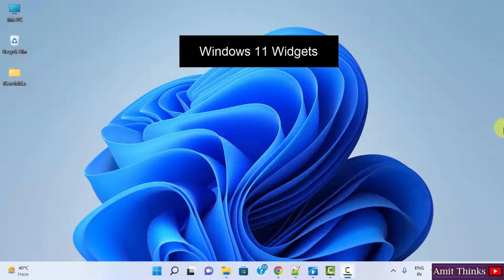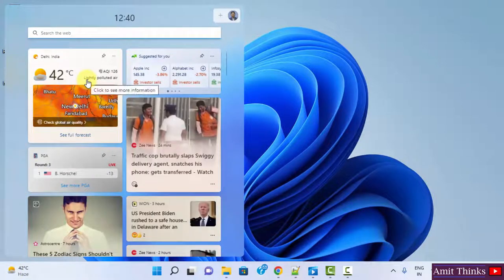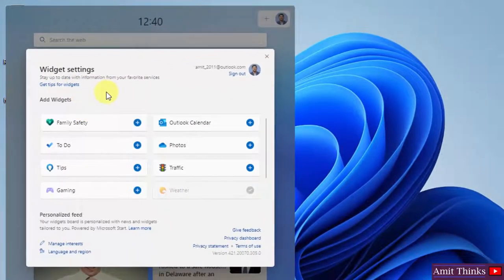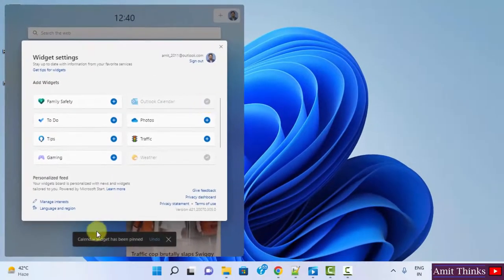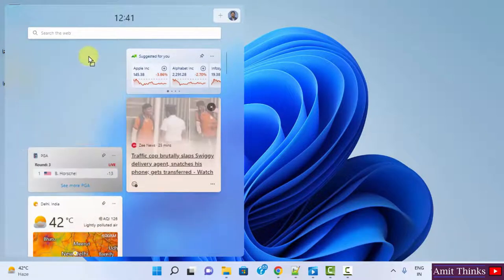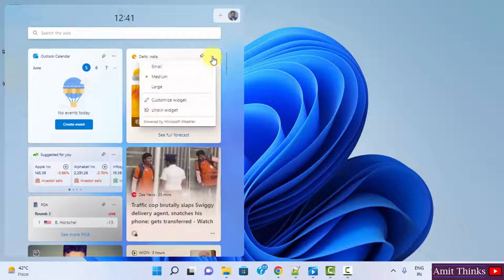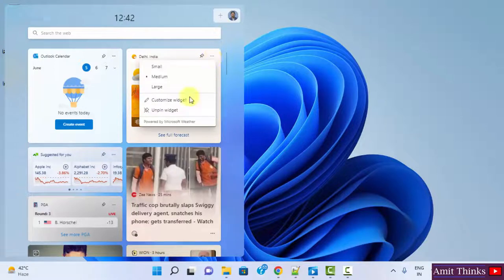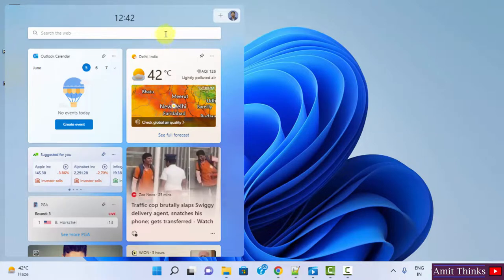How to create and customize Windows 11 Widgets ( Stocks, Calendar, News, Weather)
Learn to create and customize Widgets on Windows 11. Add any widget on the Desktop itself, customize, change the size, drag, and drop, etc.